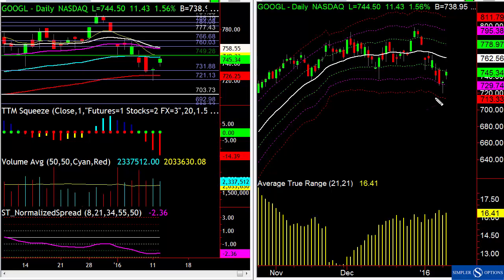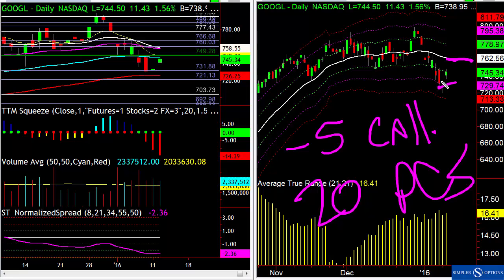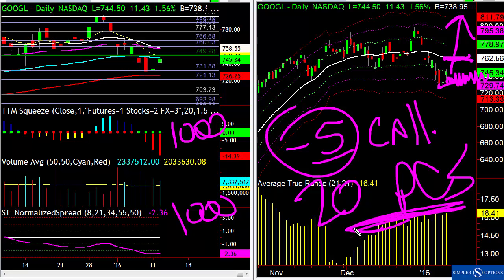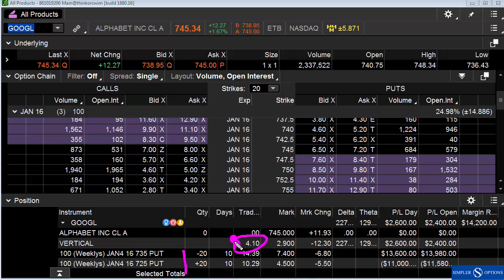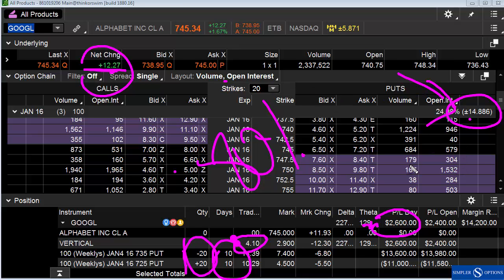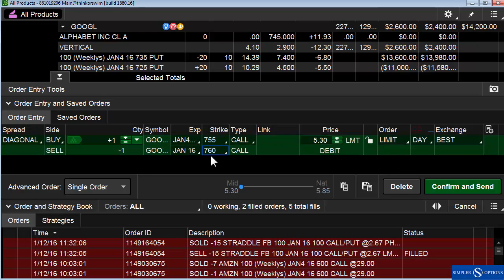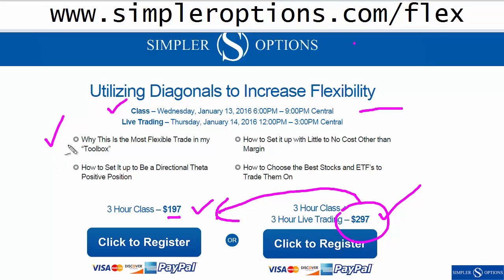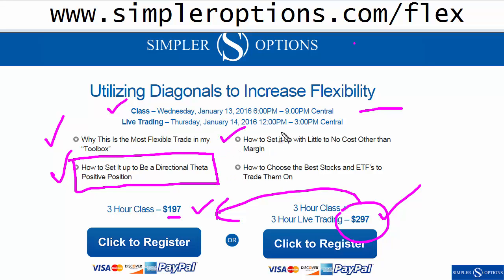Simpler Options: Turning GOOGL Into Weekly Rental Income?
This has been a fun week, and challenging for anyone who is married to one particular idea of what the market "should" be doing.  It is going to do whatever it wants, and cause the most traders the most pain along the way.  Unless you are looking for this...